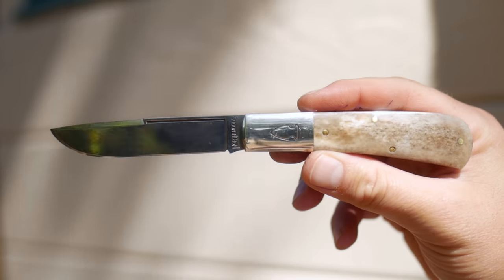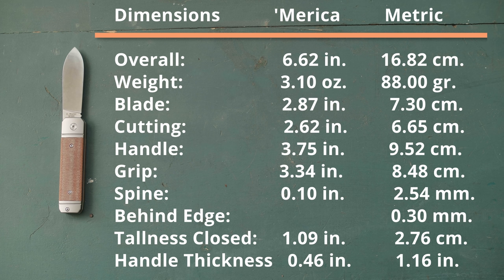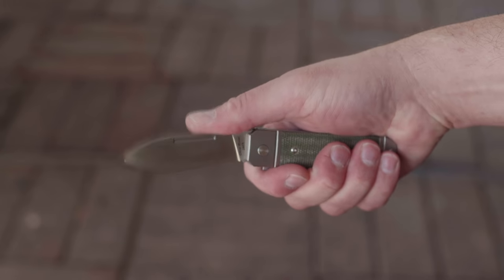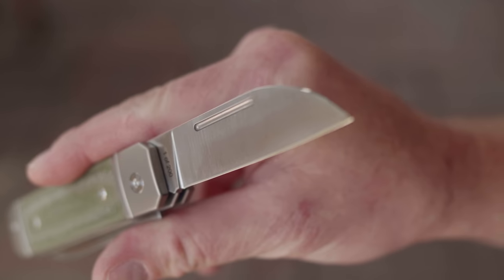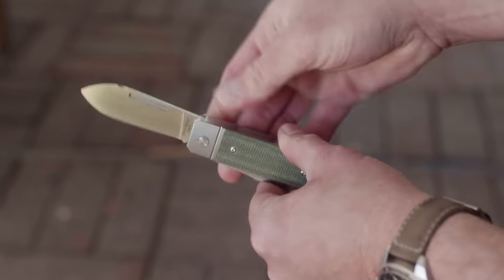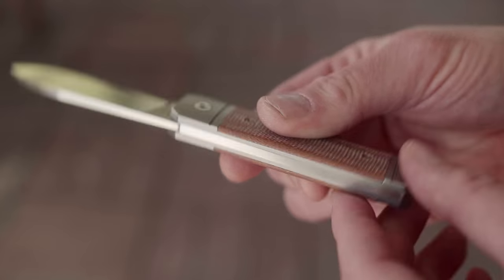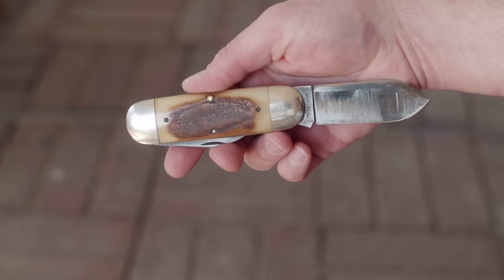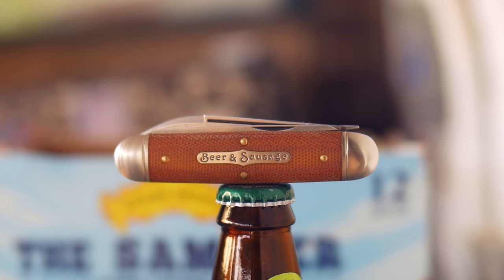New Knife Brand Alert! Introducing the C. Risner Ohio River Jack Prototypes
C Risner is a Knife Retailer that has been around since the 1970s, and they have come out with a new modern traditional knife pattern- the Ohio River Jack.  This design has dual bolsters and looks somewhere in size between a classic cigar pattern and a sunfish.  In this video I compare it to many traditional knife companies, and explain the differences in construction.  You'll see budget brands like Rough Ryder, and moderate end popular brands like Great Eastern Cutlery with the #36 pattern.  The Benchmade Proper also makes an appearance.  I also discuss handle patterns like the gunstock, the elephant toenail, the cigar, the swayback, and more.  Visit C Riser on the web to buy this knife: